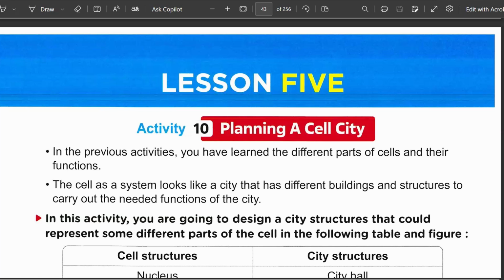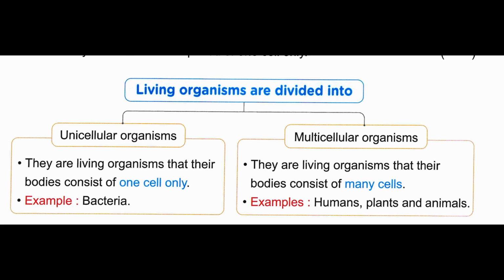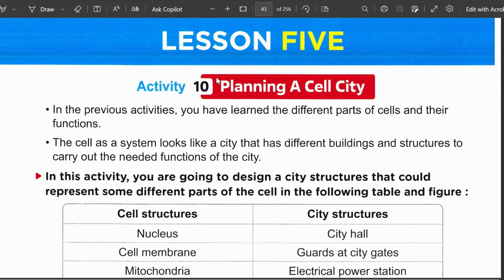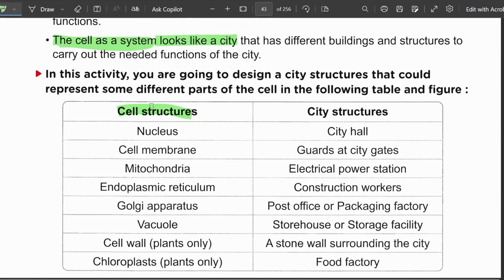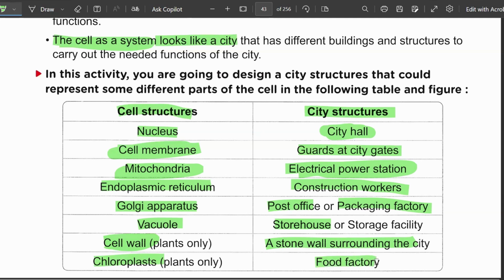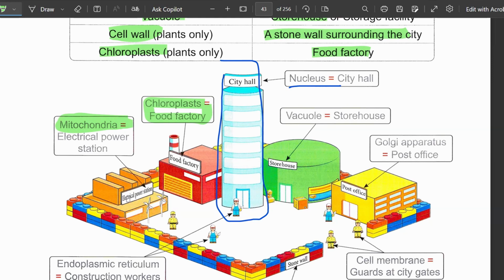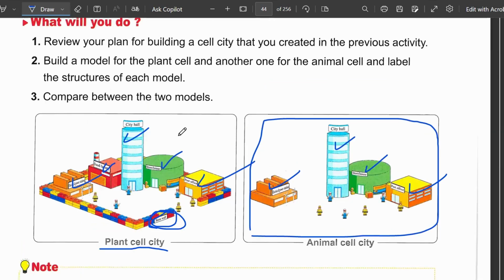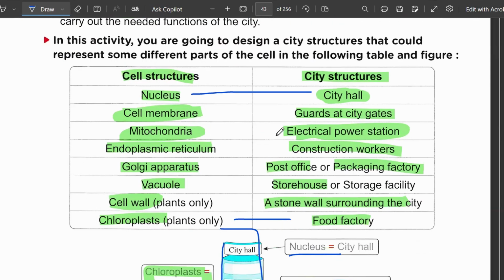📚Lesson 5 – concept 1.1—Science Grade 6 (First Term) 2026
🌟 درس 5 – مفهوم 1 | Science Grade 6 | First Term 2026 🌟
مرحباً يا أصدقائي الصغار! 👋 في هذا الفيديو، هنتعلم مقارنة بين الخلية الحيوانية والخلية النباتية بطريقة سهلة وممتعة.

✨ What you will learn:

الفرق بين Animal Cell و Plant Cell

المكونات الأساسية لكل خلية

نصائح سهلة لحفظ المعلومات بسرعة

💡 مناسب لكل طلاب الصف السادس – First Term 2026 📝

Key differences between animal and plant cells

Functions of cell organelles

Easy examples to make science fun

Parents supporting their kids in Science

Teachers looking for engaging lesson explanations

🔥 Keywords ذكية للترشيحات (YouTube Suggestions):

grade 6 first term science lesson 1

science grade 6 unit 1

animal and plant cells easy explanation

fun science for kids

primary 6 biology lesson

plant cell and animal cell parts

science class grade 6

شرح درس الخلية للصف السادس الابتدائي

شرح مكونات الخلية بطريقة سهلة

🌟 Lesson 5 – Concept 1 | Grade 6 Science | First Term 2026 🌟
مرحباً يا أبطال الصف السادس 👋 في فيديو النهاردة هنتعلم حاجة ممتعة جدًا: Cell Structures are like City Structures 🏙️🔬.
ه نشرح إزاي أجزاء الخلية تشبه أجزاء المدينة، وبكده هتفتكروا المعلومات بسهولة وتستمتعوا بالدرس.

✨ What you will learn in this video:

مقارنة بين Cell Structures و City Structures

دور كل جزء من الخلية (مثل النواة، الغشاء، الميتوكوندريا)

أمثلة بسيطة تساعدك على الحفظ والفهم